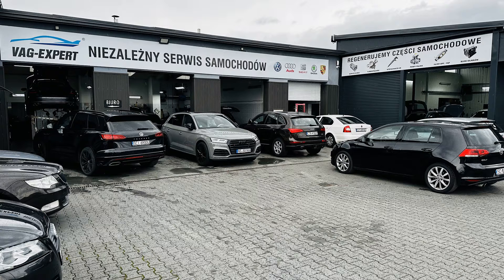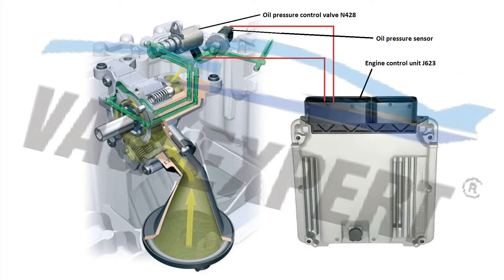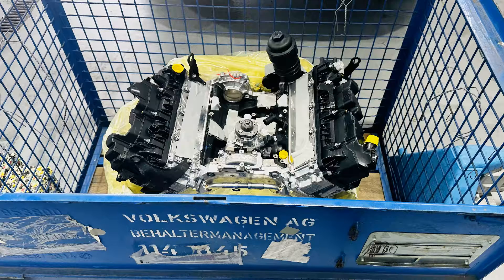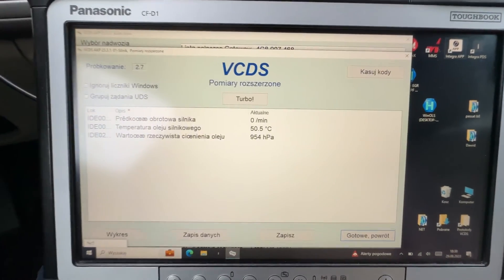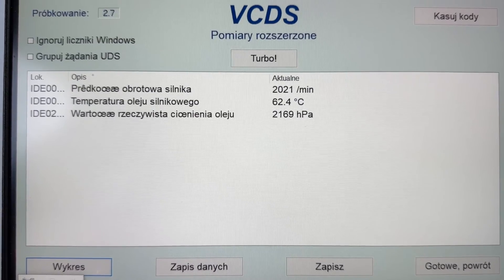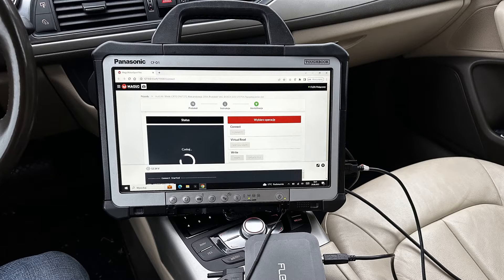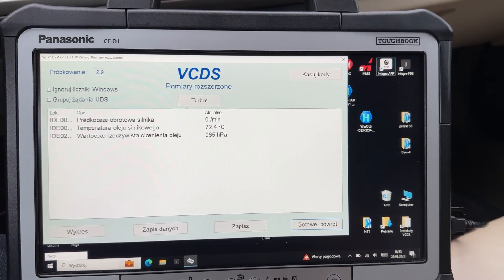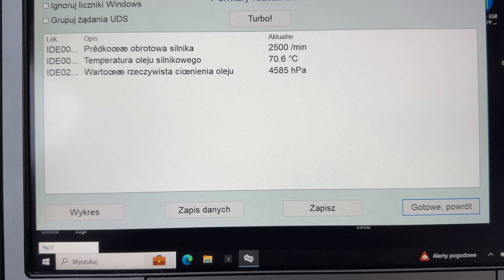Oil pressure correction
The video shows how we increase the oil pressure in 3.0 TDI engines of Volkswagen Audi and Porsche cars. I tell you how you can save your engine from seizing up. What is the cause of seizing of 3.0 TDI engines manufactured after 2014? I explain how the lubrication system with variable oil pump capacity (or in other words, dynamic oil pressure regulation) works in the EA897evo engines of the Volkswagen group. I show what the oil pressure is in these engines and how we change it to extend the engine's life. I invite you to watch.